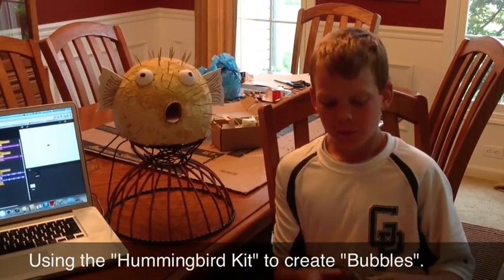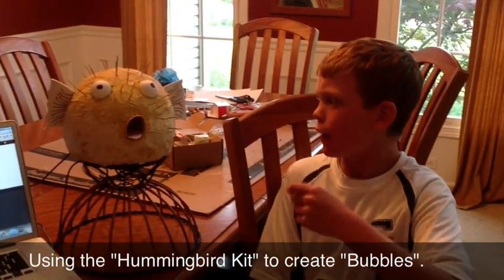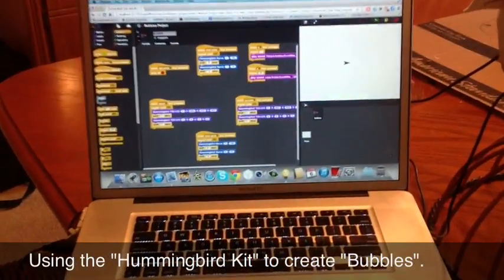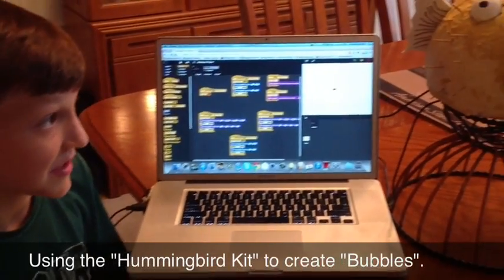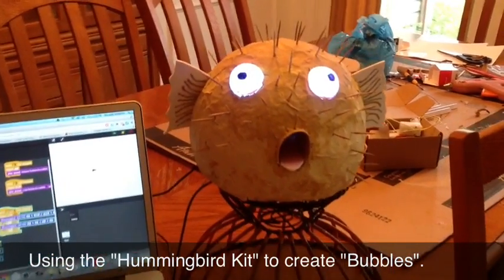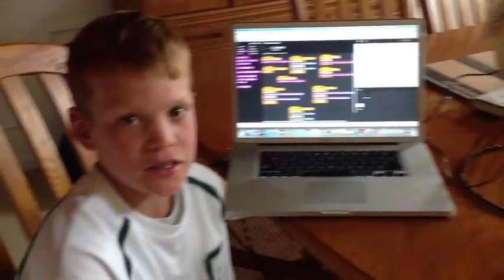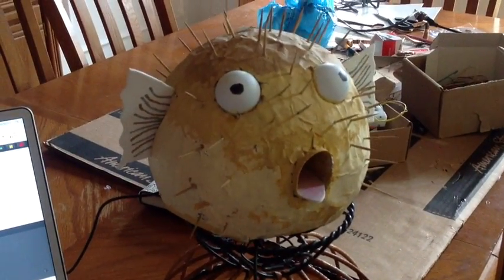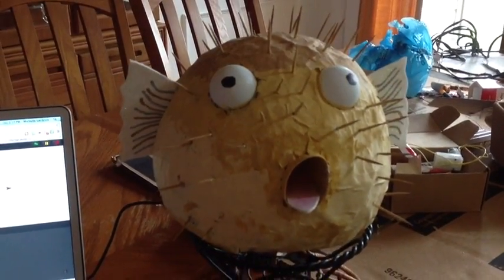Hummingbird Kit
The boys took some time during the summer to create an interactive "Blowfish". Bubbles, the Blowfish, was created out of paper mâché. The boys used a Hummingbird Kit to make it come alive and used Audacity to give him a voice. They were proud of their creation!